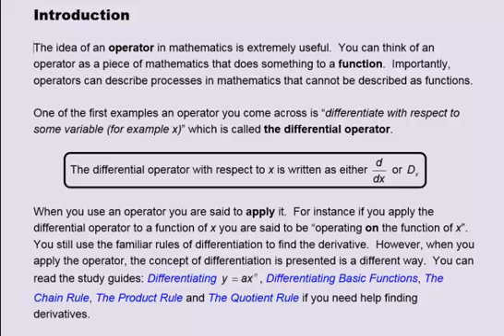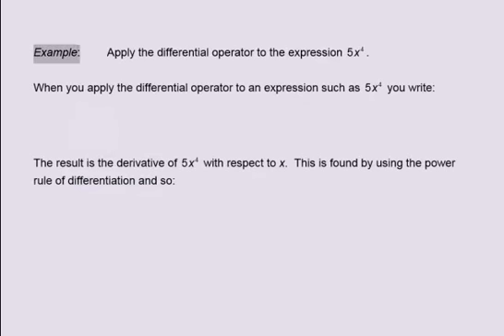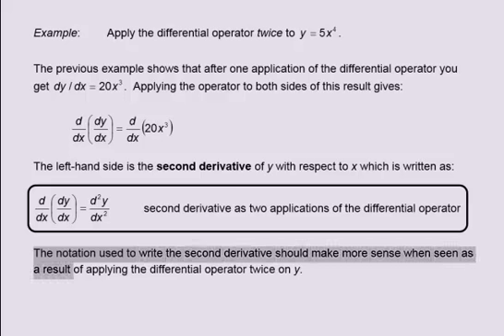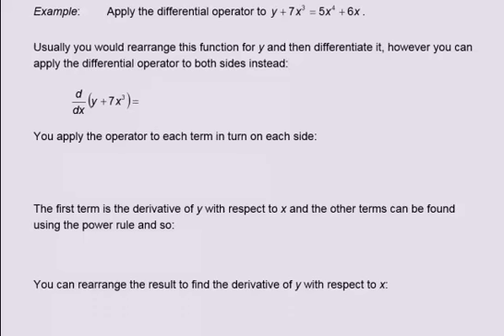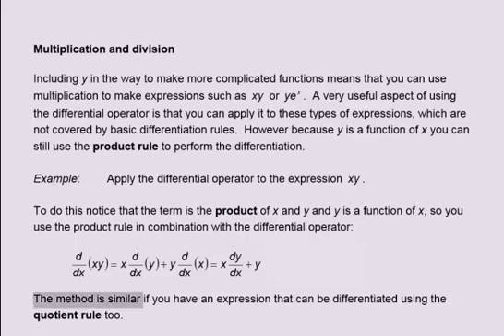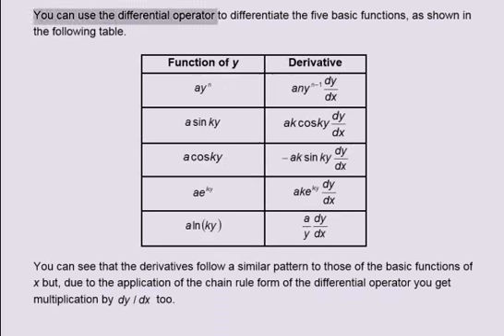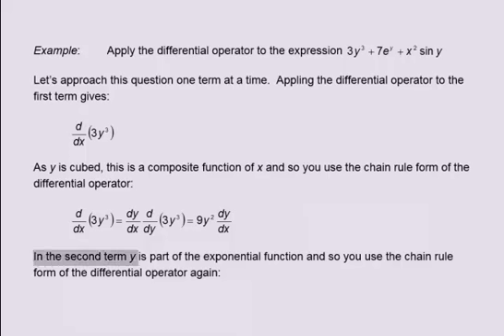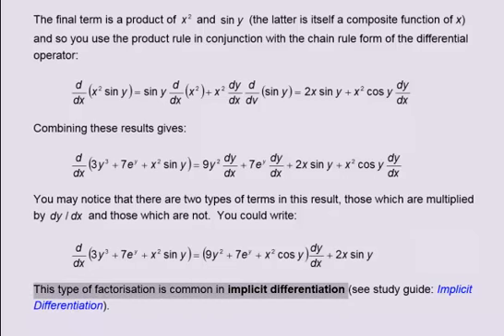The Differential Operator webcast